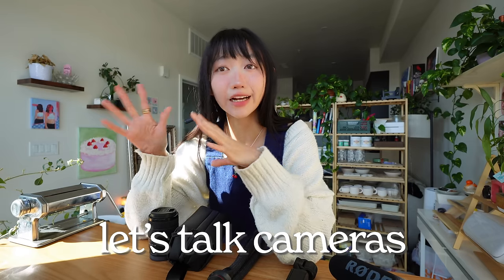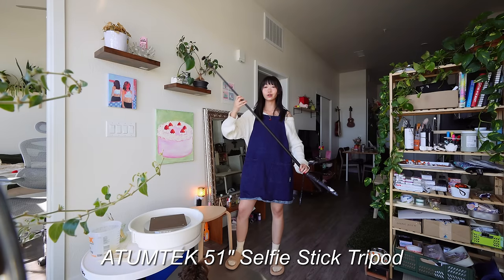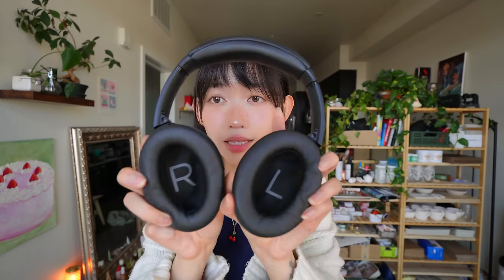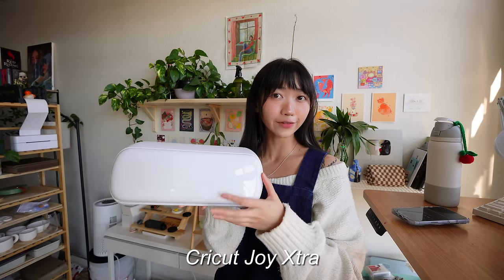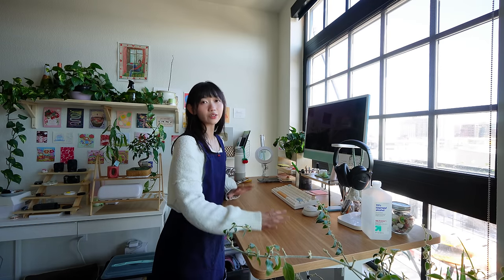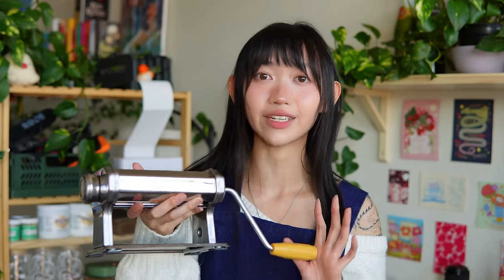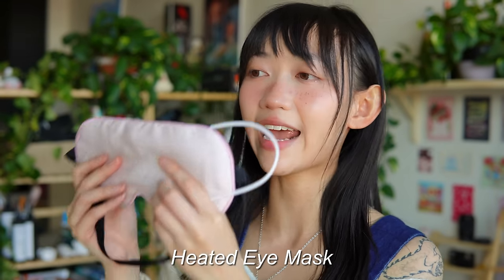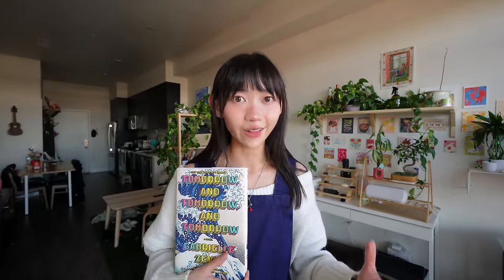Small Business Essentials: Camera Gear, Desk Setup, Clay Supplies (Full-time Artist Favorites)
✿ Things Mentioned in this video:

Rode Wireless Go II

Sony E PZ 10-20mm F4 G APS-C Constant-Aperture Power Zoom G Lens

Sony 18-135mm F3.5-5.6 OSS APS-C E-Mount Zoom Lens

DJI Osmo Pocket 3:

Amazon Basics 60-Inch Lightweight Camera Tripod

ATUMTEK 51" Selfie Stick Tripod

Bose QuietComfort 45 SE Noise Cancelling Over-the-Ear Headphones

Keydous NJ80-AP Wireless Mechanical Keyboard

Wireless Shipping Label Printer

Homykic Bookshelf, 6-Tier Bamboo

FLEXISPOT EN1 Electric Stand Up Desk Workstation 48 x 30 Inches

BRONAX Pillow Slippers for Women and Men

UV Resin - Mr. Resin

7 Pieces Acrylic Stamp Blocks Set

14.5qt. Storage Bin

Heated Eye Mask for Dry Eye Relief

Tammy Dinh
United States

CHAPTERS
00:00 - 00:20 INTRO
00:21 - 05:08 CAMERA GEAR
05:09 - 08:35 TECH
08:36 - 11:24 COZY STUDIO
11:25 - 14:55 ART SUPPLIES
14:56 - 16:34 RANDOM FAVS
16:35 - 19:43 BOOKS